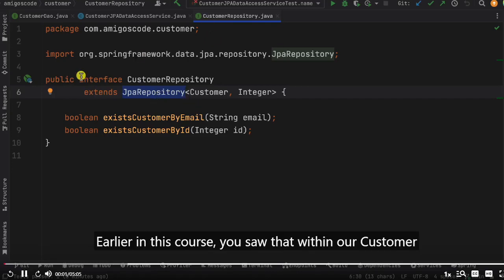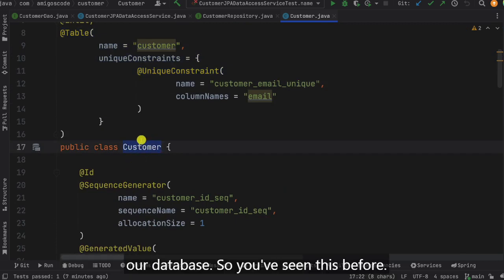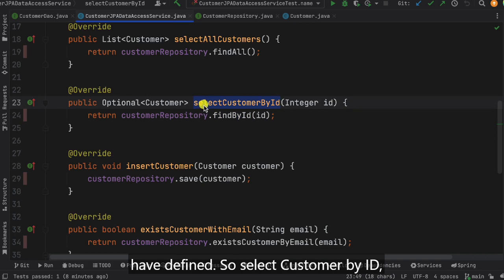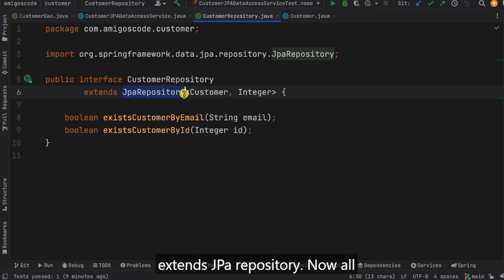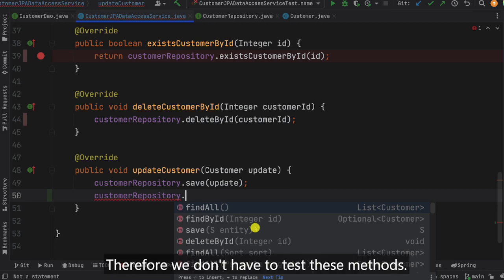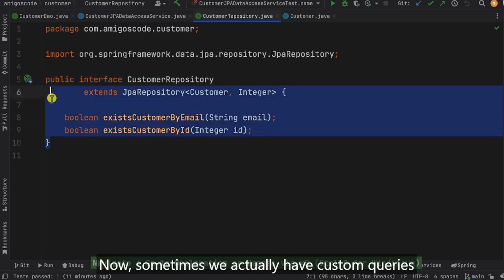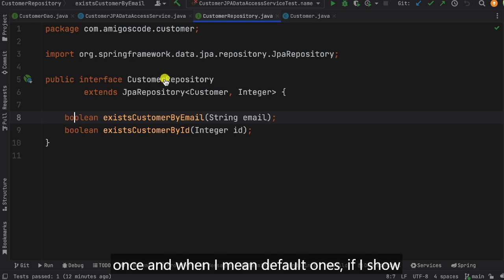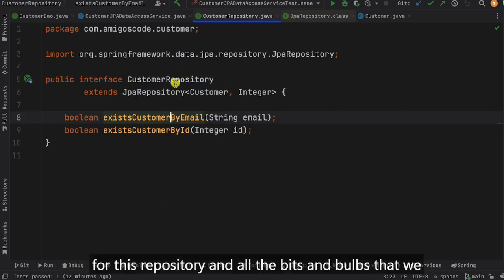0144 What do we need to test TutFlix ORG